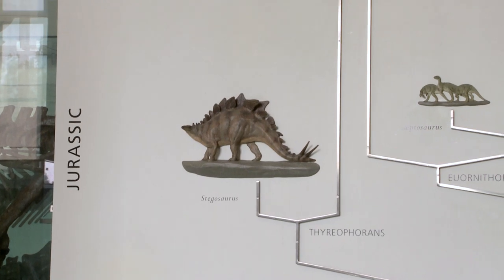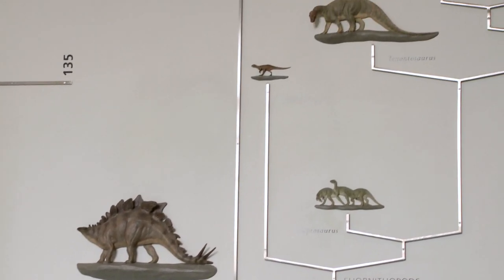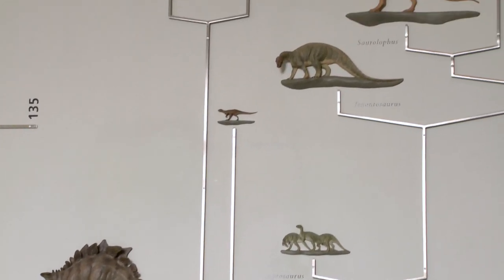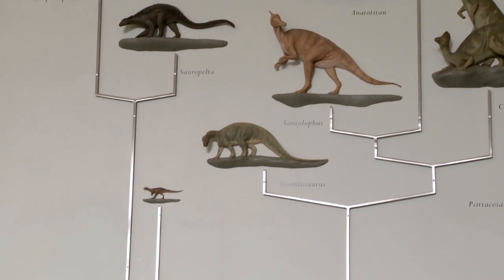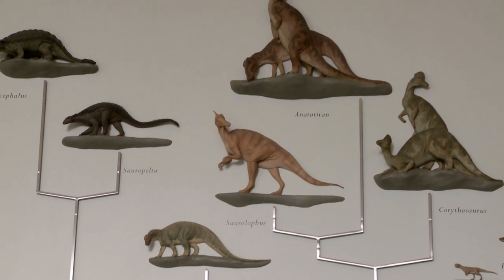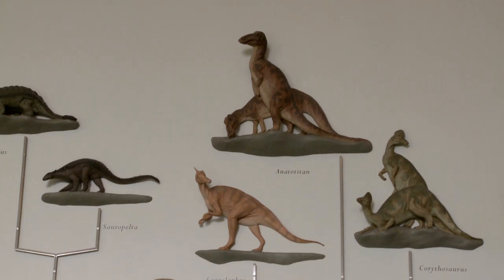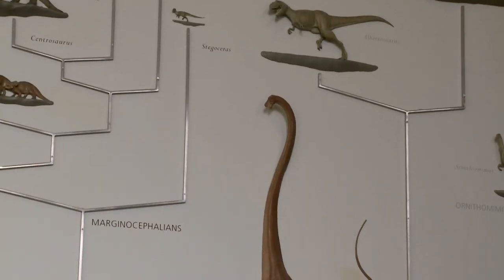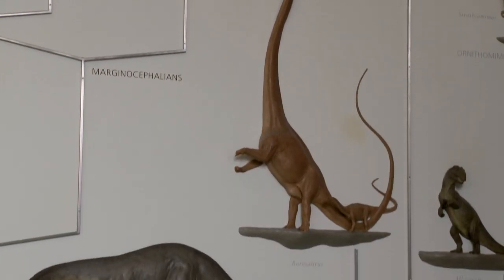How Do We Know Which Kind of Dinosaurs Were Most Closely Related?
Although most of the news stories one reads about dinosaurs involve spectacular, if not speculative, aspects of dinosaur history, such as new theories about their behavior, extinction, or ecology, less attention is paid to studies analyzing their evolutionary relationships. This is unfortunate, because understanding questions of dinosaur behavior and biology depends on a firm understanding of their evolutionary relationships.To reconstruct the evolutionary relationships between different groups of dinosaurs, one must carefully study and analyze the anatomy, essentially searching for characteristics that are shared among different kinds of dinosaurs, which are then interpreted to have been present in the common ancestor, or first member of a group, and inherited by its descendants. This analysis produces a branching diagram, called a cladogram (See: Family Tree for Dinosaurs), on which different kinds of dinosaurs are shown at the endpoints of the branches. The branching points connecting the different branches represent the common ancestor for the group whose branches come out of that branching point, and based on the characteristics shared by dinosaurs on those branches, we can infer that those shared characteristics were present in the common ancestor.The result is a pattern of smaller groups of dinosaurs contained within larger groups of dinosaurs.  For example, T. rex is a member of a small group (Tyrannosauridae) that also contains Albertosaurus. Both those are members of a larger group, which contains other meat-eating dinosaurs such as Allosaurus, Velociraptor and birds, called Theropoda. Then, all theropods belong to a larger group that also contains the giant sauropods, called Saurischia. A good way to think about this is to compare it to your evolutionary relationships as a human. Humans, along with apes, belong to a larger group of mammals called hominoids, and hominoids along with monkeys, lemurs and tarsiers all belong to the larger group called primates. By following the sequence of characteristics inherited from more distant common ancestors to more recent ones, one can trace the anatomical evolution of a particular kind of animal ( See: Are there any dinosaurs still alive today?)